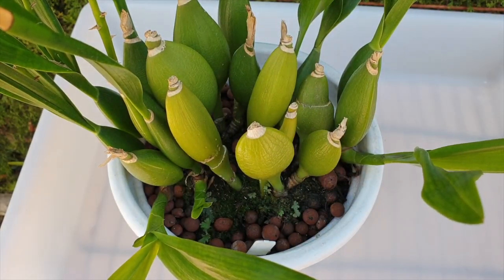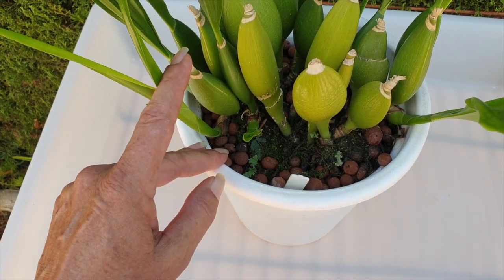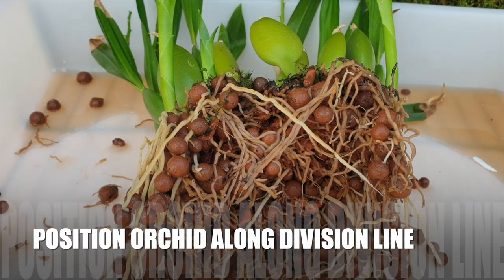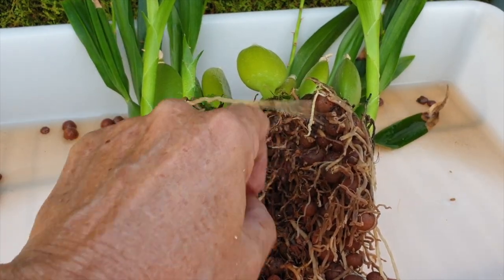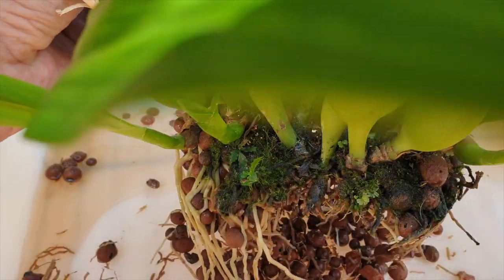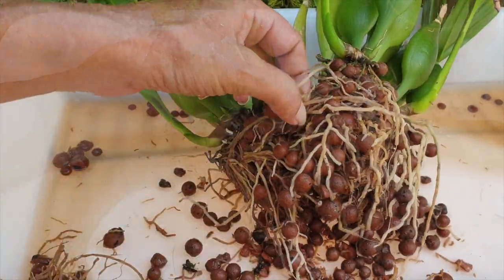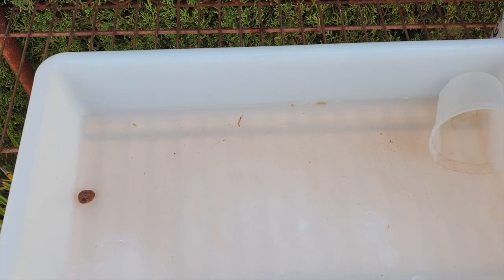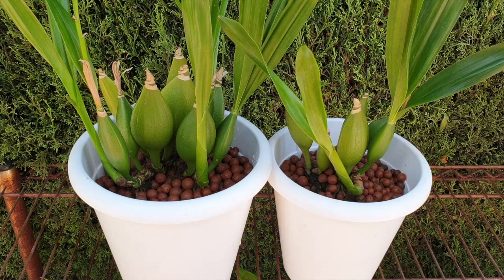Dividing Orchids Made Easy: Step-by-Step Guide to Successfully Dividing Your Orchid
Ready to master the art of orchid division? Join me as I take you through the process of dividing a single orchid specimen into two thriving divisions. Whether you're a seasoned orchid enthusiast or a beginner looking to expand your orchid collection, this step-by-step tutorial will equip you with the skills to confidently divide your orchids while ensuring their continued growth and vitality. Before we dive in, I'll walk you through the visual plan of action, outlining the key steps that will lead to successful division. Discover how careful planning can make all the difference in preserving the health of your orchid. As we unpot the orchid and delve into the root ball, I'll guide you through the entire process, providing insights into each strategic move. Learn how to navigate the root system, clean the root ball, and implement the planned division, all while maintaining the best practices to avoid stress and ensure a seamless transition for each division. The end result? Two separate orchid divisions, each with everything they need to thrive independently. I'll share valuable tips on post-division care, including suitable media choices and optimal environmental conditions that will encourage robust growth and minimize shock during this crucial period. This tutorial is designed to empower you with the knowledge and confidence needed to successfully divide your orchids without compromising their health or future growth potential. Orchid division doesn't have to be daunting – with the right guidance and approach, you can master this technique and expand your orchid collection with ease. If you're excited to embark on this orchid division journey and want to ensure your orchids continue to flourish, hit that like button, share this video with fellow orchid enthusiasts, and don't forget to subscribe to the channel for more valuable orchid care insights and tutorials.
CHAPTERS:
00:00 - How to divide orchids without damaging the existing root system and maximize successful growth on each separate piece
00:56 - How to plan the course of action before dividing an orchid
01:10 - What are the must haves before dividing an orchid?
01:30 - How to visualize where is the best point to cut the rhizome of an orchid for a division
02:32 - How to best protect the viable root system of an orchid before dividing it
05:02 - Confirm the plan of action when the orchid is out of the pot
05:44 - Practical visual of the clean up of the root system of an orchid that is going to be divided
07:08 - Root ball clean up on a very vigorous orchid in preparation for division
14:43 - Successful proof that this method of dividing orchids works!
17:06 - Potting up orchid division tutorial positioning and more
My environment:
Mediterranean climate, hot summers / mild winters
45% - 85% humidity, with regular airflow
Thumbnail / Outro Image:   Bodum.westernscandinavia.org
Orchid growing supplies:
               Seramis, Akadama
Water: Reverse Osmosis